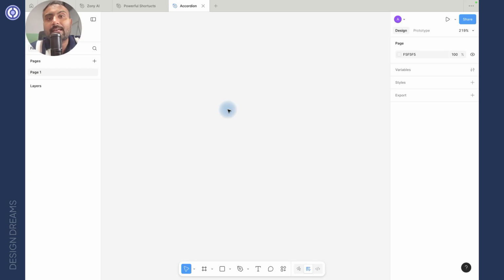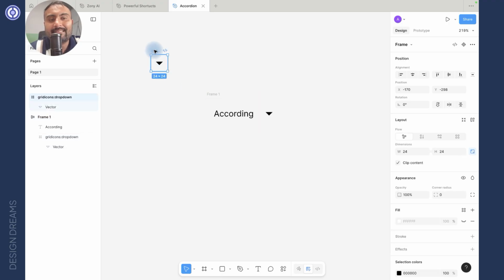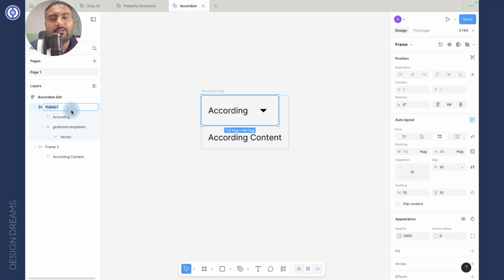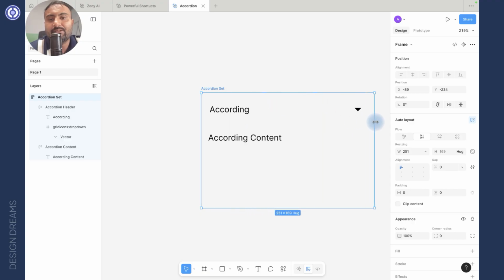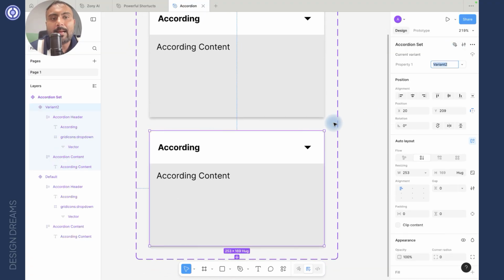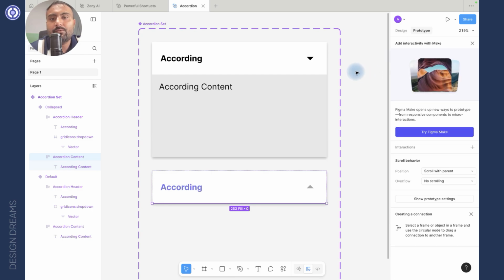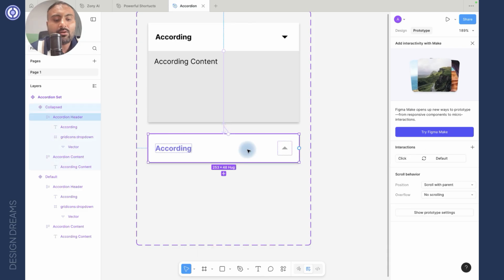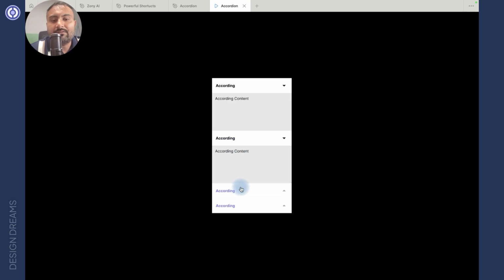Learn to create Interactive Accordion with Figma | Figma Interactive Components Figma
Learn how to make Responsive Tabs with Autolayout in Figma in this tutorial. Perfect your design skills with this step-by-step guide to creating forms in Figma.

Learn UX Design with Pixel Dynamcis, taught by Arshdeep Singh, veteran UX Designer & Expert